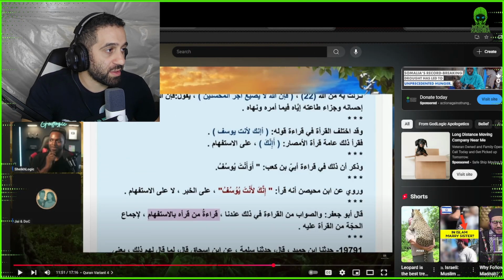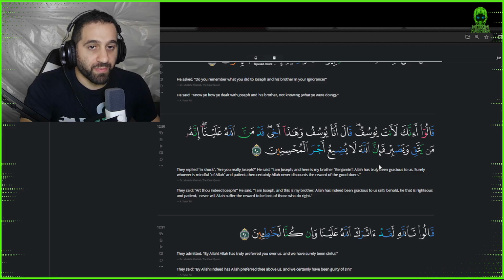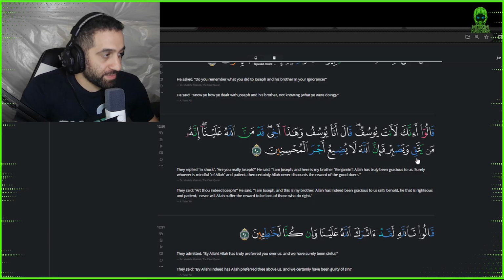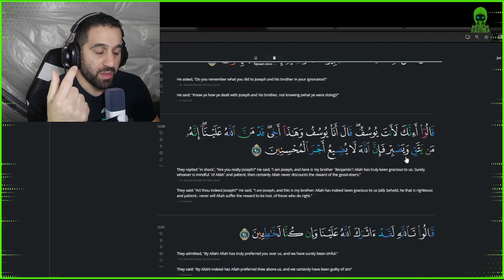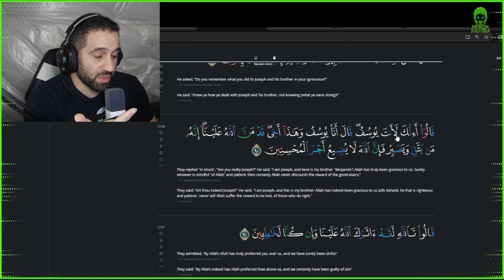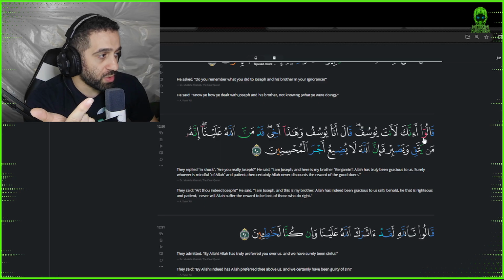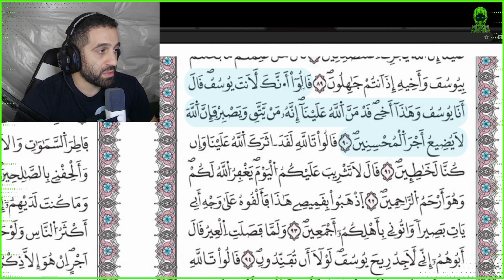Ending Avery’s Hope That Islam Can Be Debunked – Part 4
In this video series, I respond to a recent upload by Christian apologist Avery (known online as “GodLogic”) titled “5 Quran Variants EVERY Christian Should Know!”. Avery claims these variants prove contradictions in the Qur’an — but when examined closely, his arguments fall apart.

Join me as I break down his claims part by part, present the historical and scholarly context, and show why these so-called “variants” are not contradictions at all.

In This Series:
- Historical context of Qur’anic recitations
- Scholarly consensus on qira’at differences
- Refuting misrepresentations about Islam